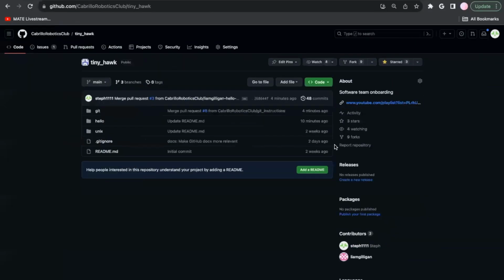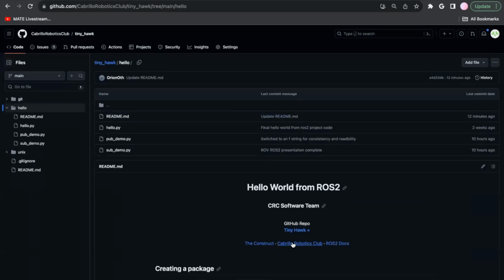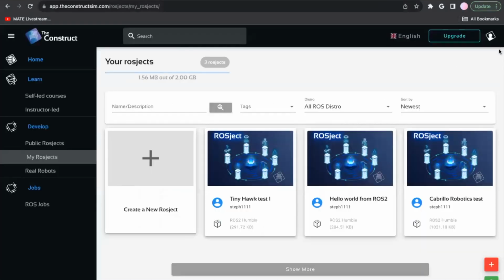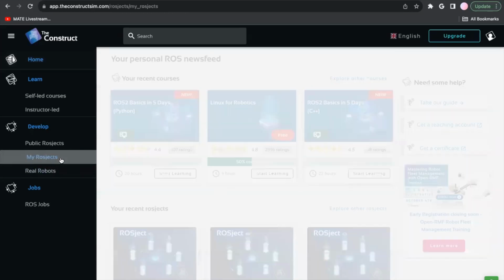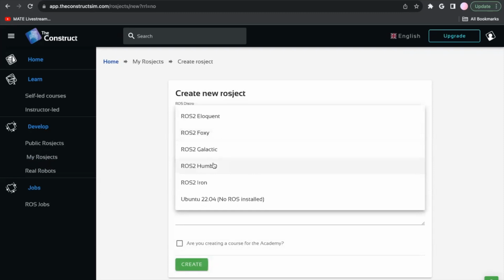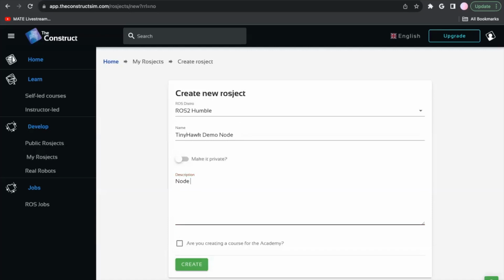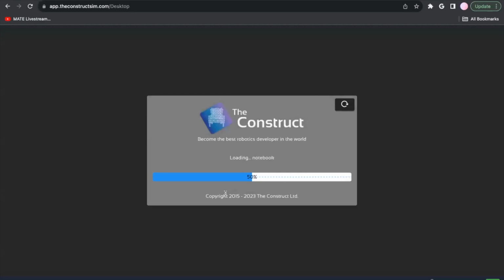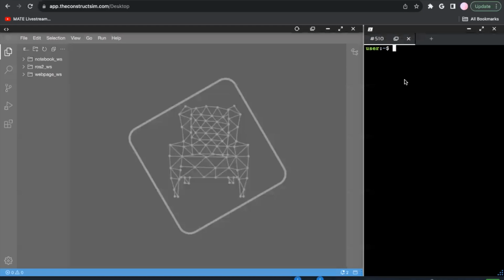TinyHawk: [ROS2] The Construct